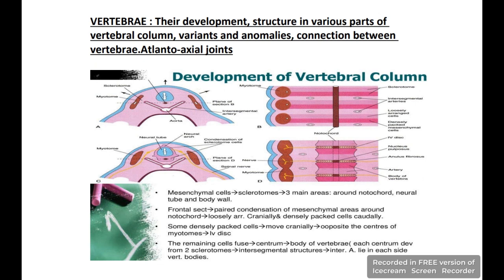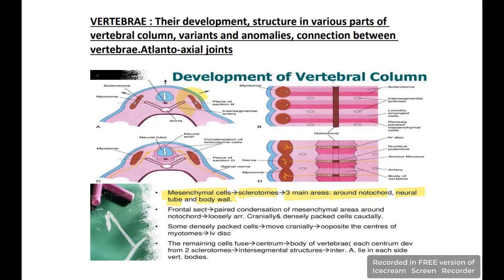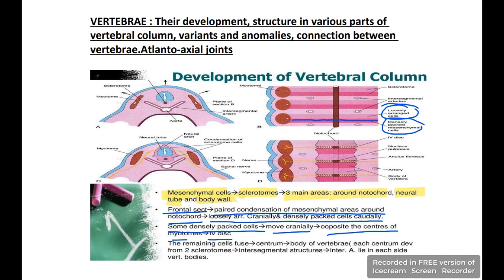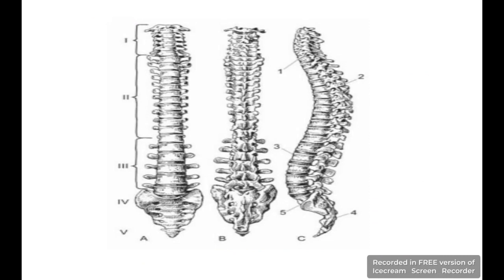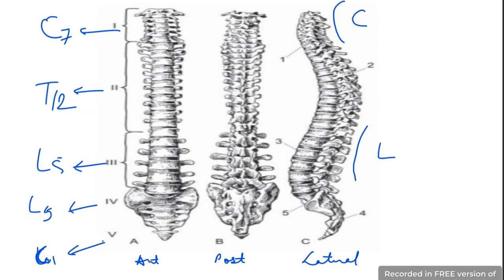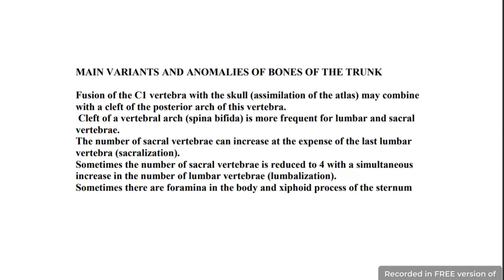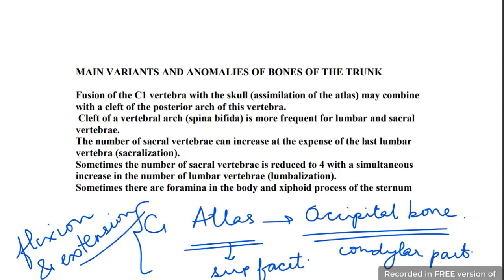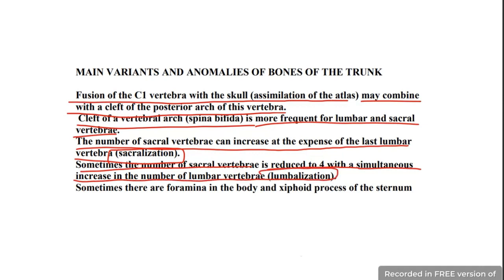DISSECTION OF ANATOMY 2